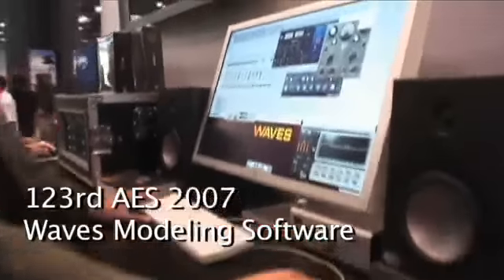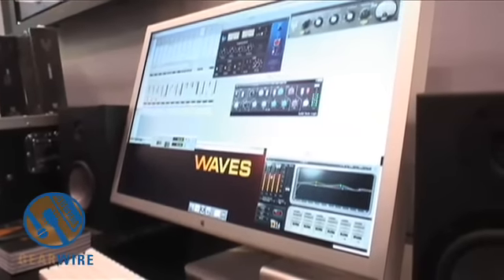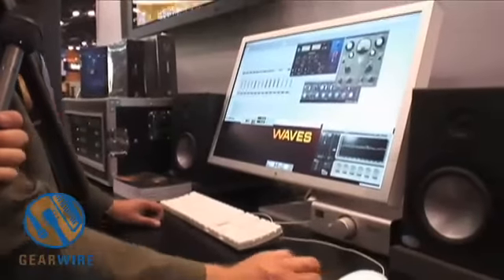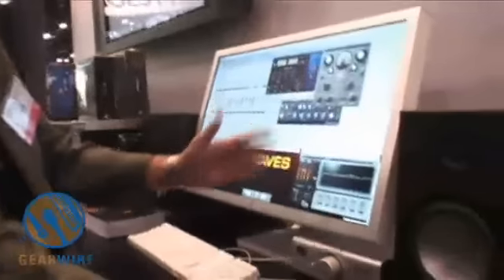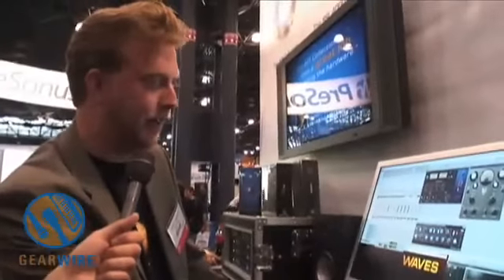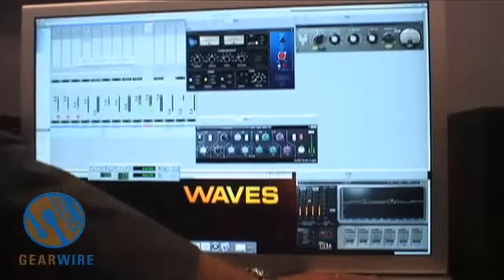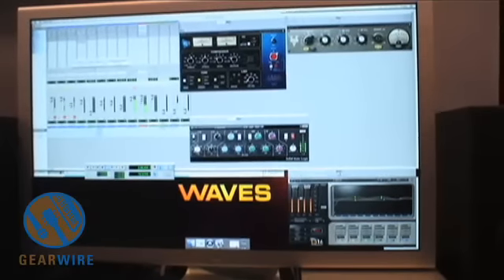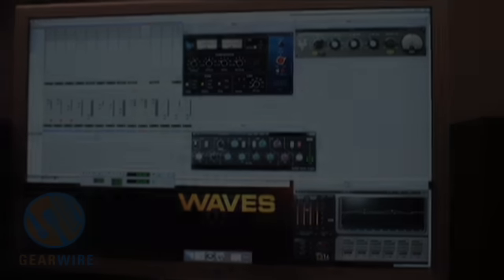Waves SSL 4000 Collection At A Nice, Warm 8dB Above Zero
Scott Paderson demos Waves new modeling software, the SSL 4000 Collection, at the 123rd AES Convention in New York City. Paderson cranks up the gain and tweaks EQs to give us a great idea of how nice this new software sounds.

Modeled after mythically rare hardware, the SSL 4000 Collection emulates some incredible analog sound right down to the clipping. Watch and listen.